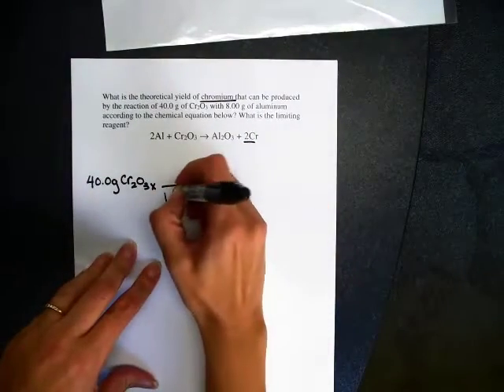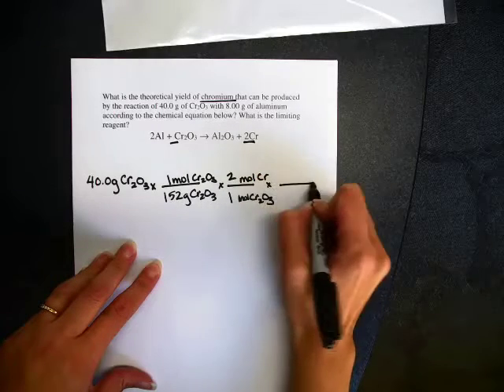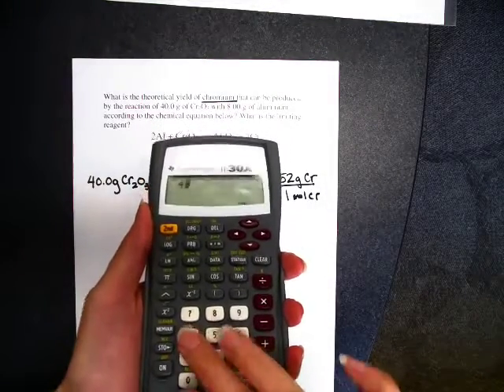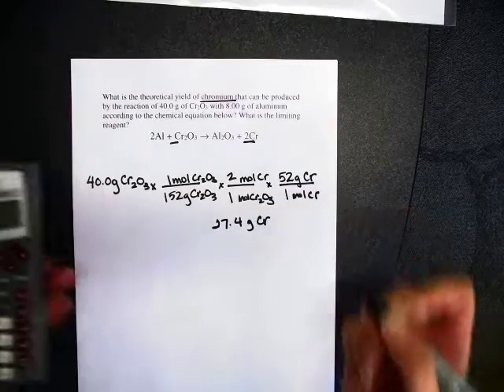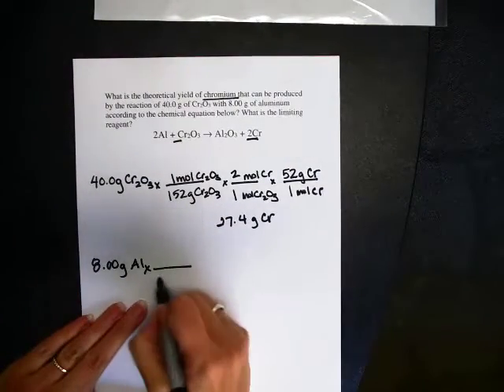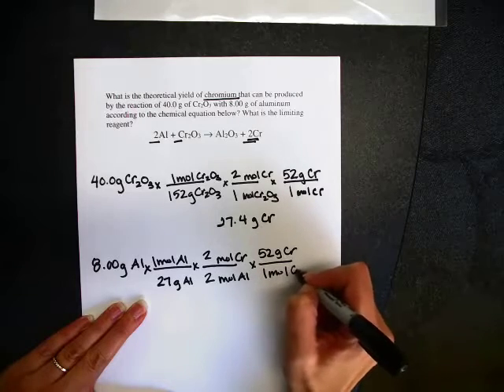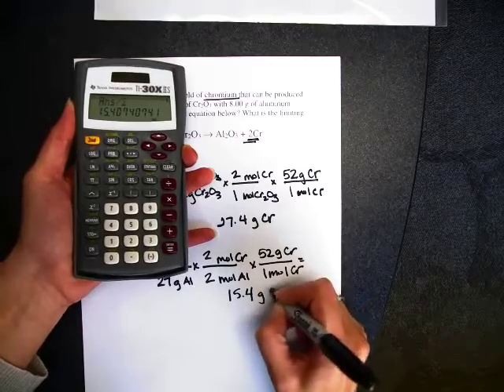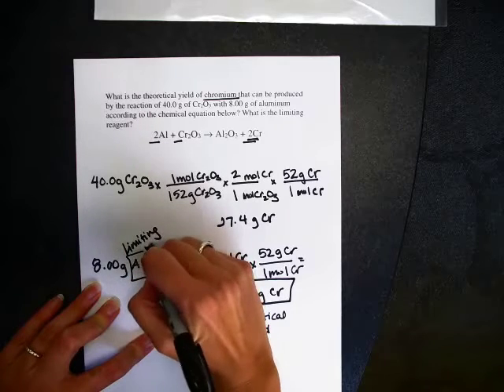Ch8 Limiting reactant